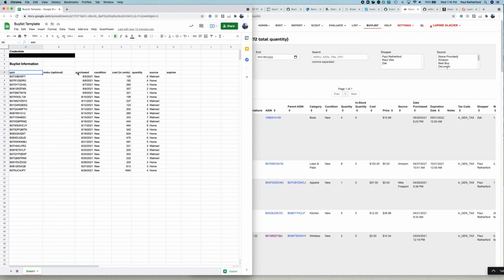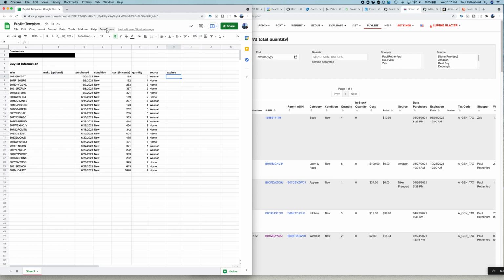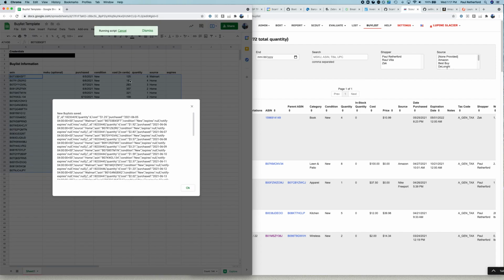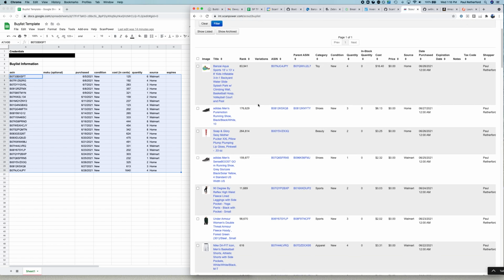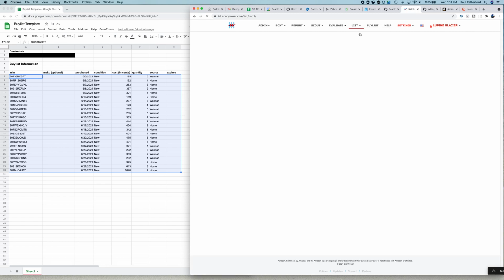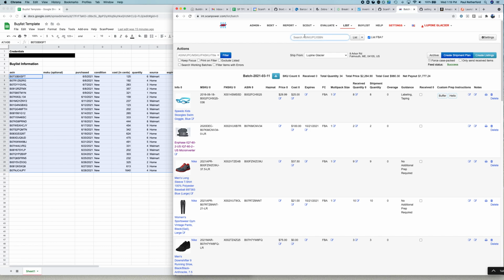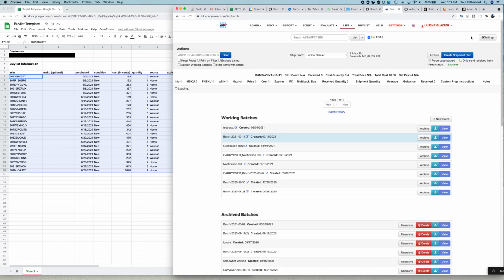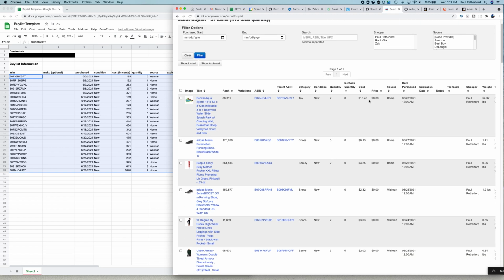OA Import Buylist from Google Sheet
Sourcing online (OA) is becoming more and more efficient and there are many tools (apps and extensions) to streamline the process. Using the ScanPower API and Google Sheets we have made it easy to import your OA purchases into a Buylist regardless of what tools you use to source. From there you can send them to FBA.